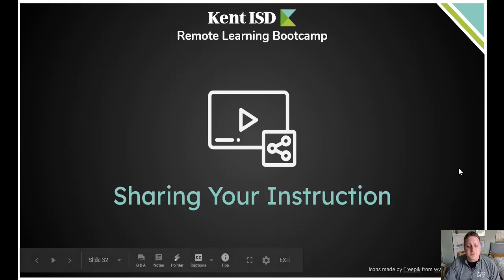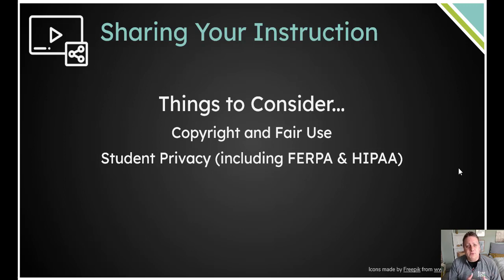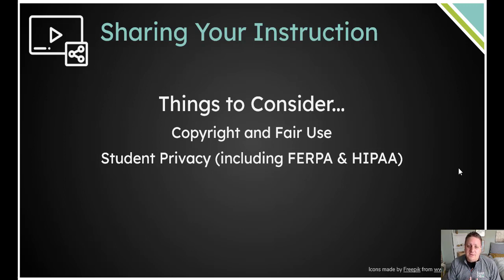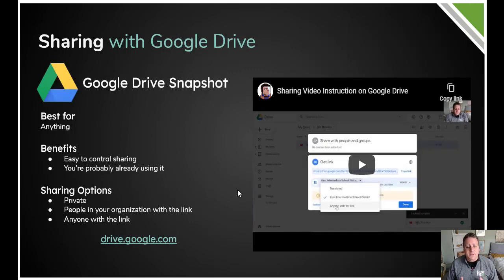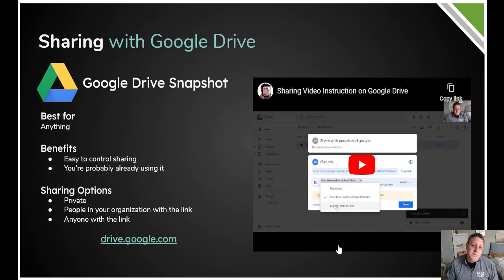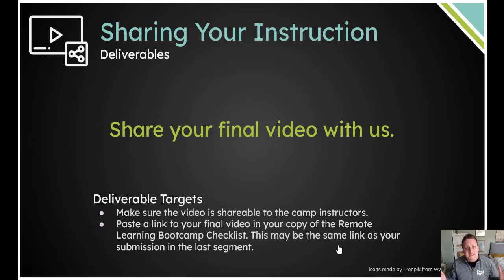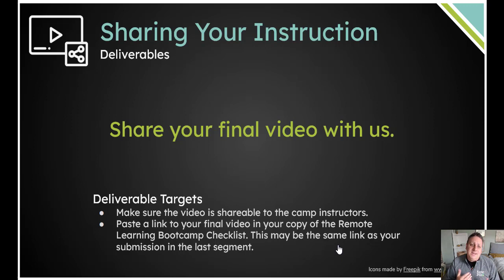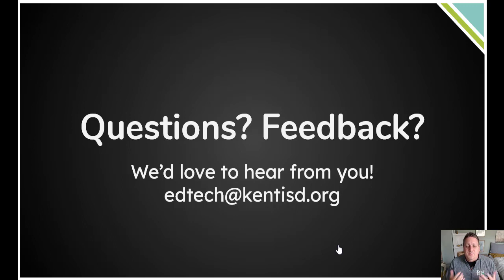4: Sharing Your Instruction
Video Recording & Screencasting Module, Segment 4
Kent ISD Remote Learning Bootcamp 2020
Presented by Keith Tramper

The Kent ISD Remote Learning Bootcamp and it’s materials were created by Ron Houtman, Craig Steenstra and Keith Tramper.